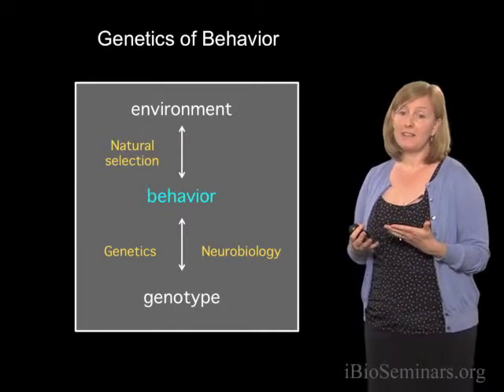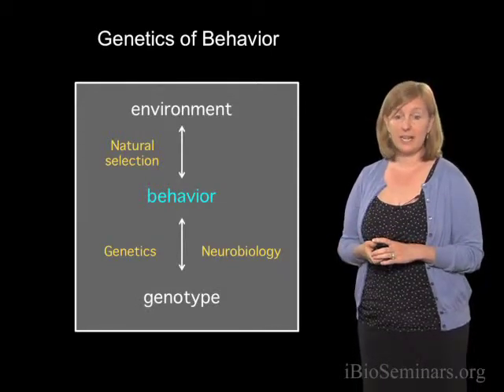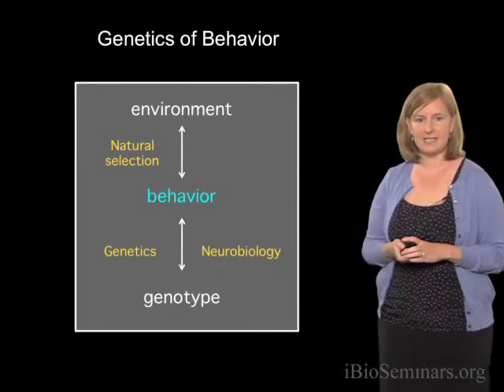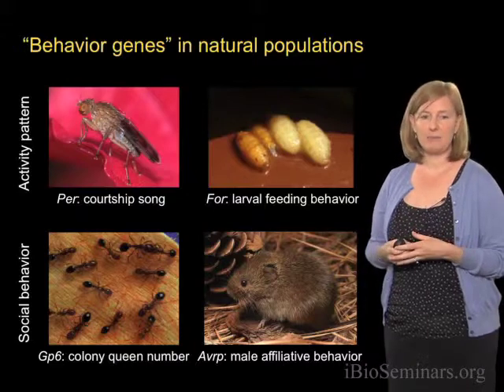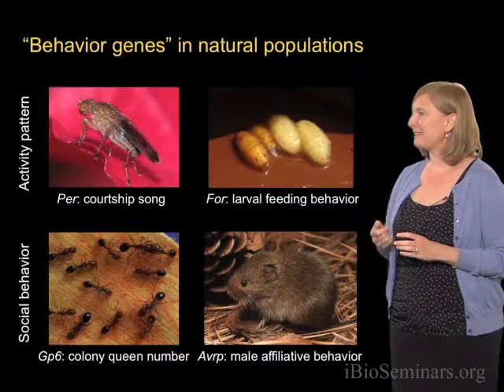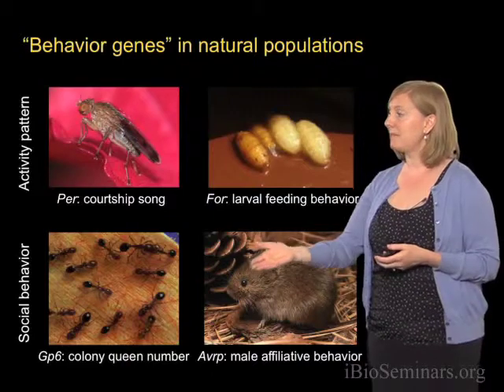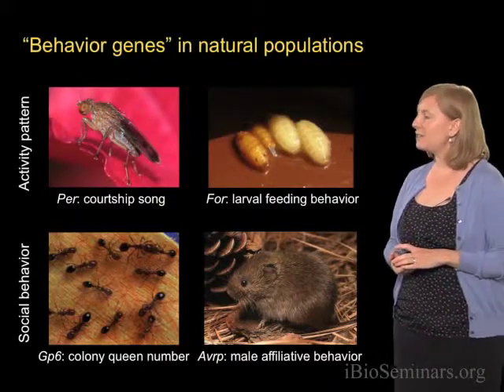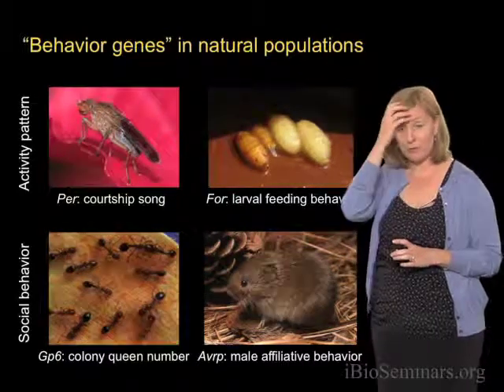Genetics of behavior - Hopi Hoekstra (Harvard/HHMI)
Examples of known mutations that cause changes in animal behavior